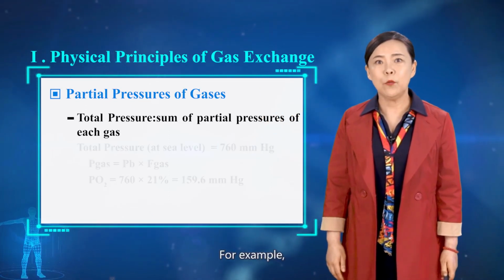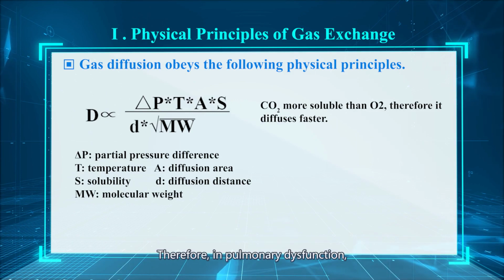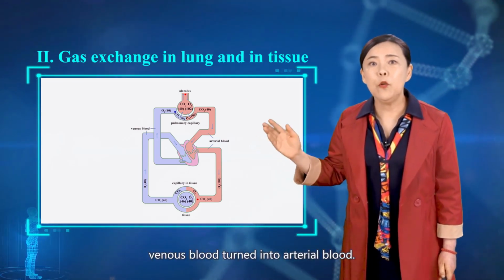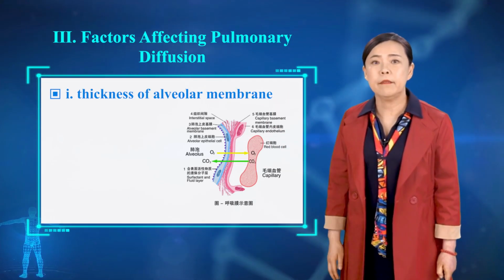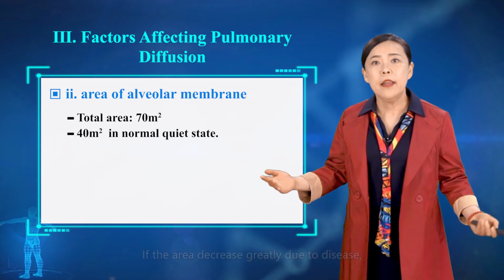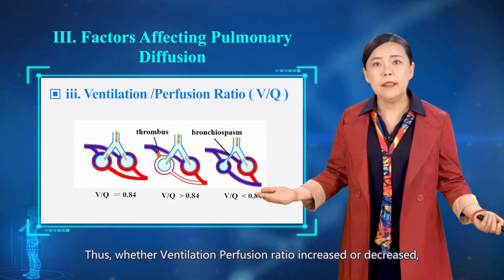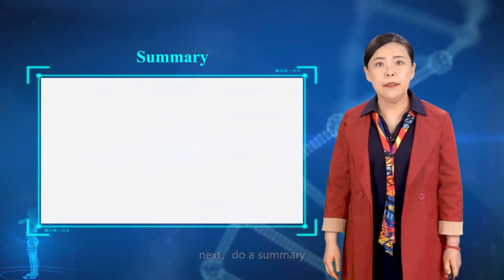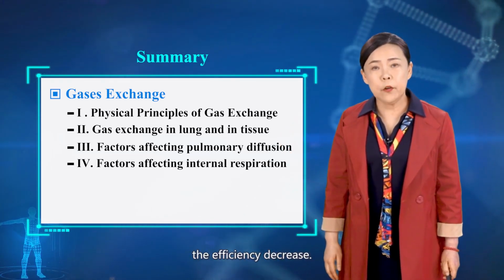生理学英文版05 02Gases Exchange